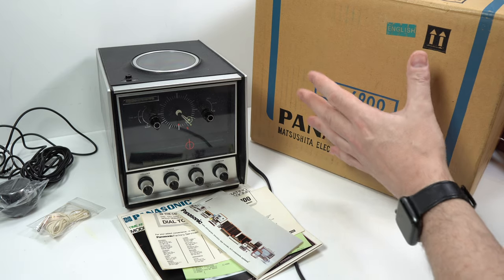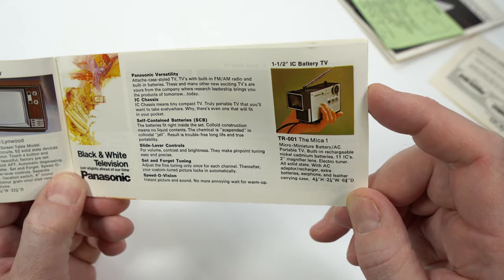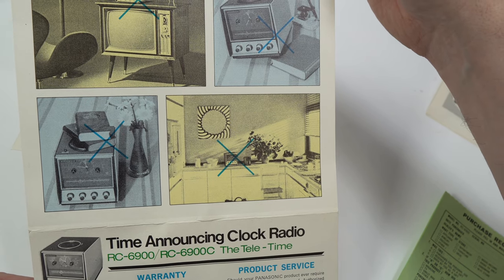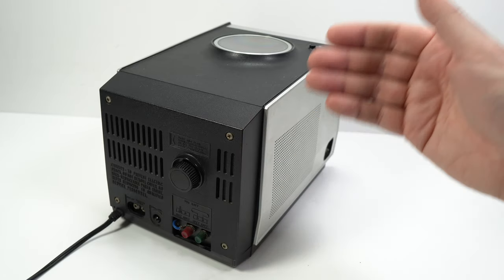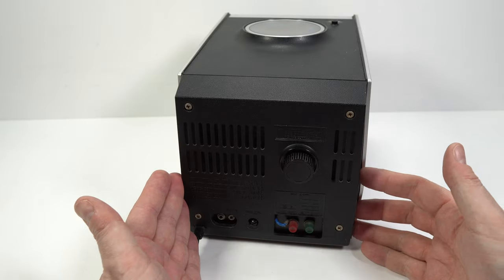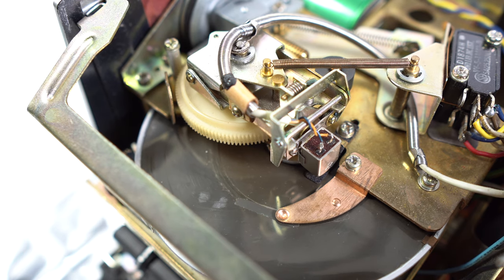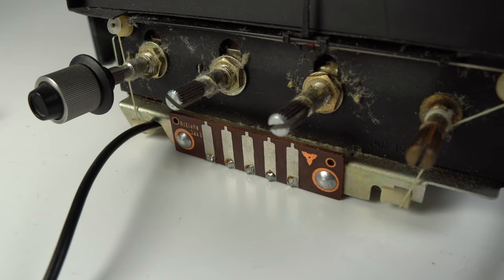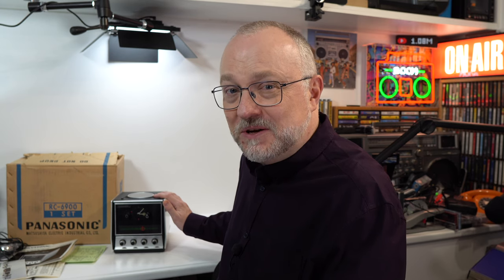The fifty year old Talking Clock Radio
In 1971 Panasonic Introduced the first consumer Talking Alarm Clock Radio, the RC-6900.
Let's open it up and find out how it worked.

FAQ
Q) Why are there comments from a week ago when this video has just gone live today?
A) Patrons usually have early access to videos. I'll show the first version of a video on Patreon and often the feedback I get results in a video going through further revisions to improve it.  e.g. Fix audio issues, clarify points, add extra footage or cut extraneous things out. The video that goes live on youtube is the final version.